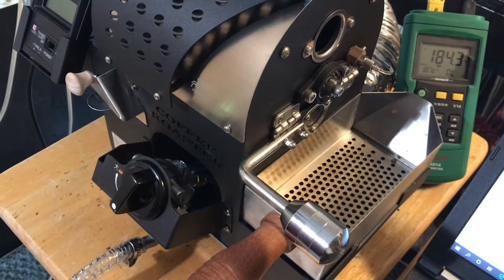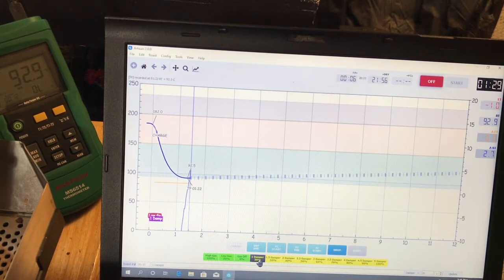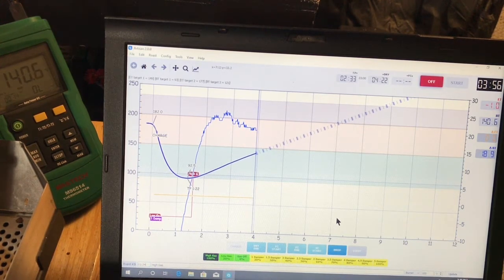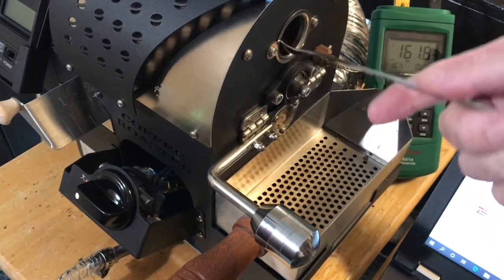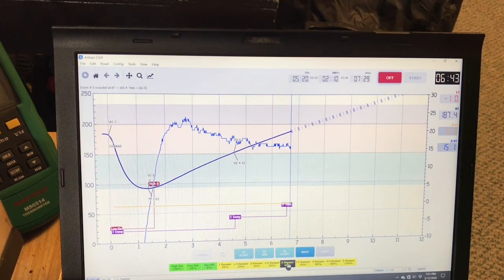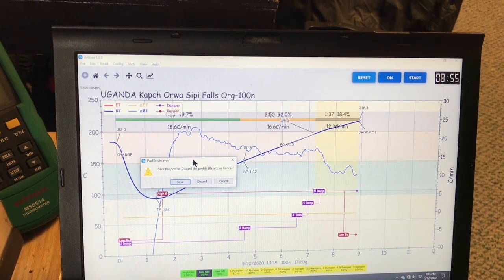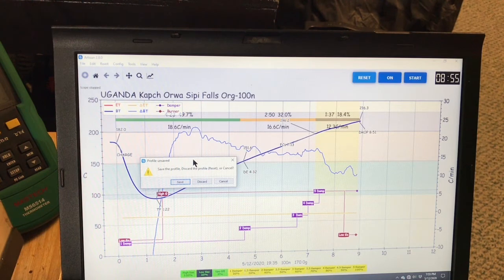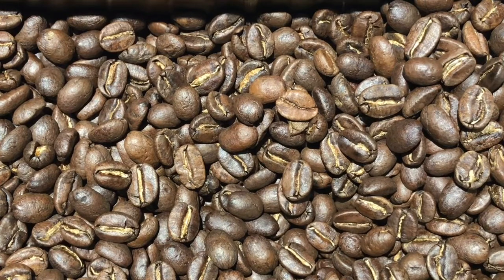Feima 100n Coffee Roaster Datalog